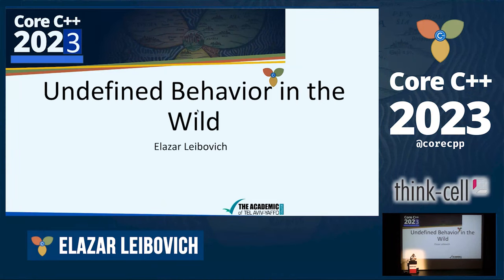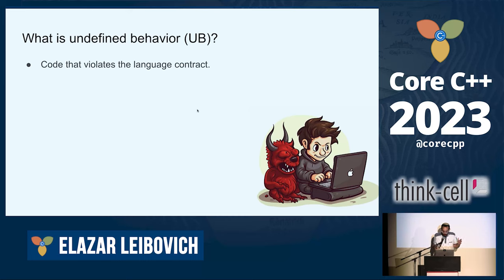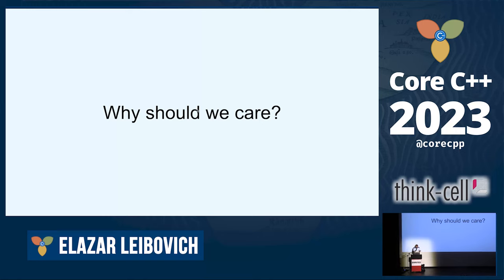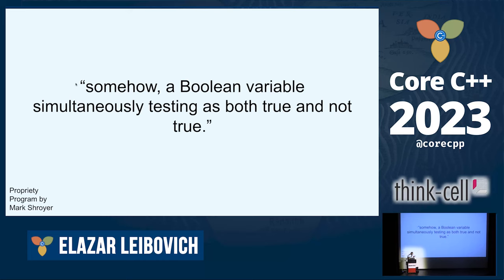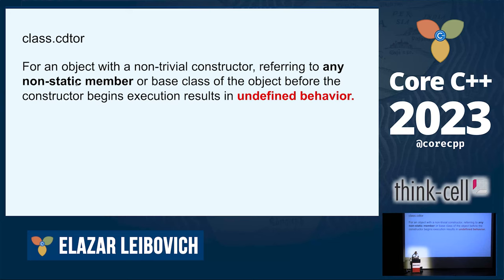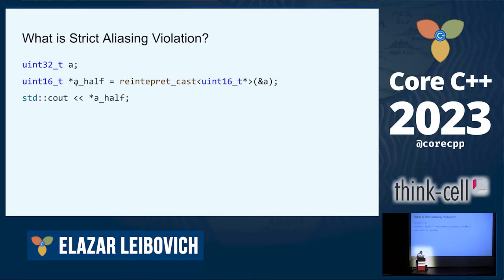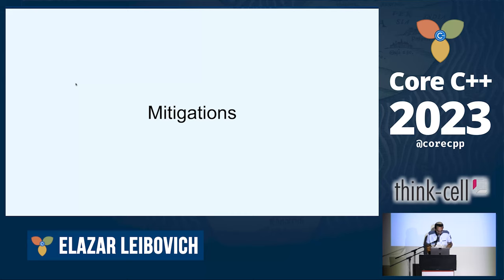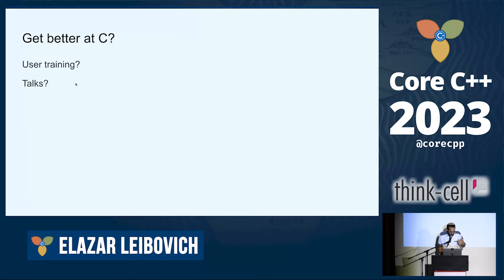Elazar Leibovich :: UB effects on real world projects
Presented at Core C++ 2023 conference

Undefined behavior and its liberal adoption by compilers is pretty unique to C/C++. Number of so-called UBs and their implication is an order of magnitude larger compared to similar languages, e.g., Ada, and is the source of hard to find bugs as well as security vulnerabilities.

Scott Meirs popularized the notion of UB summoning "nasal demons", yet most of the noses of veteran C++ programmers are intact.

To understand and mitigate UB in large code bases, it is crucial to understand how the UB can affect your code.

We will survey real life bugs and security vulnerabilities, and how exactly they affect the code.

We will show several categories of misbehavior that could be caused by UB, and will try to bound the implication of it.

Elazar Leibovich
GPU @nextsilicon, storage @vastdata, virtualization @Ravello (RIP), big data @Akamai, 🆓 ❤️perf ❤️µarch